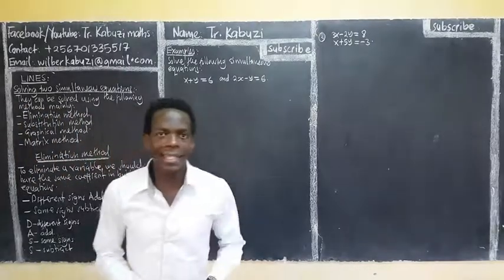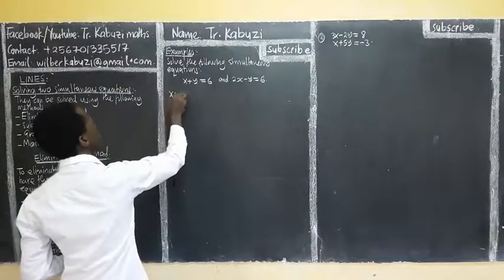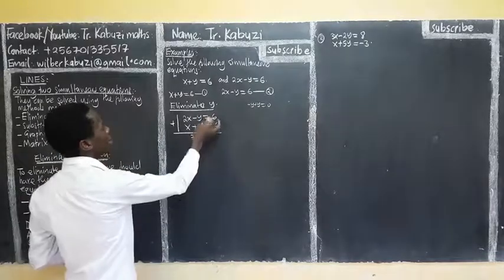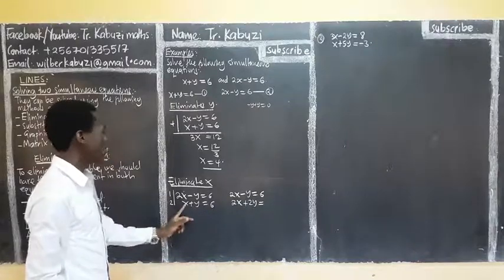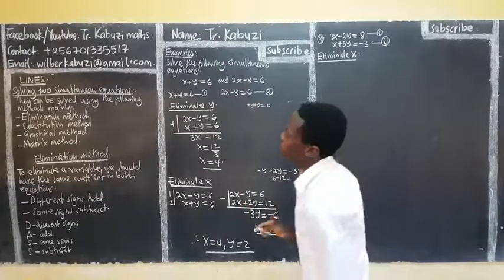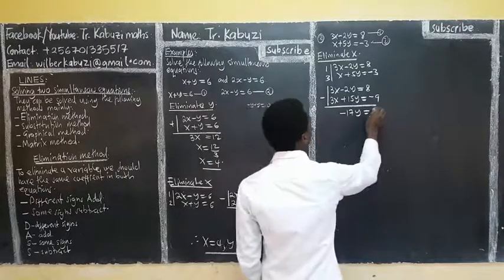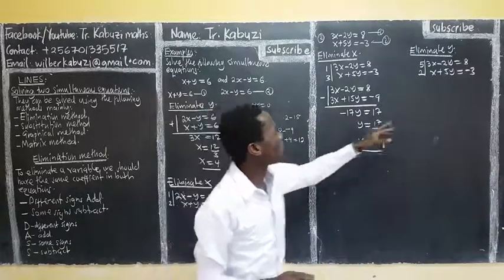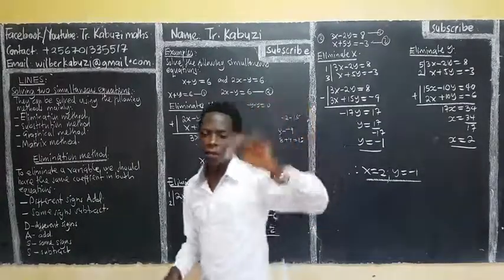elimination method to solve 2 simultaneous equations............africastruggle.